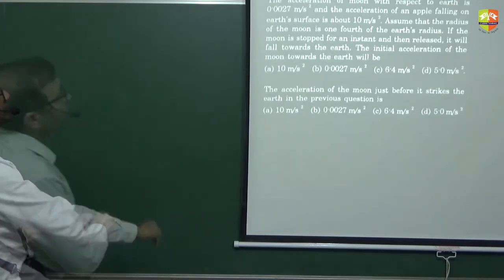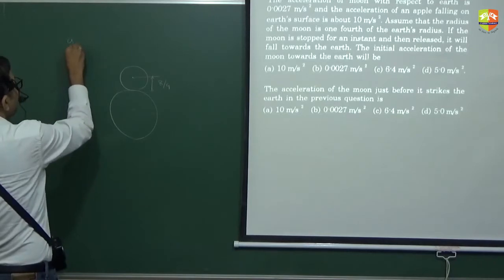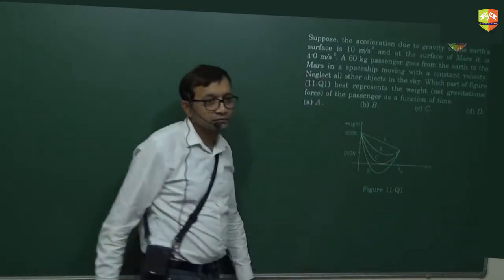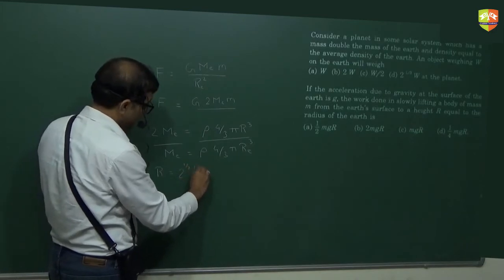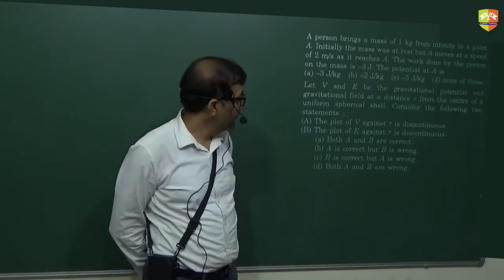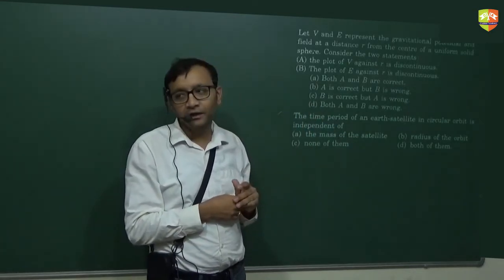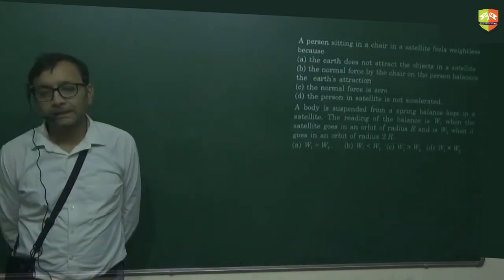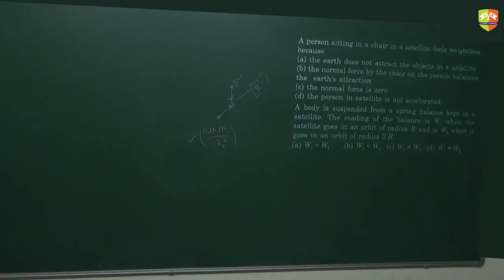Gravitation Problem practice 1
Enjoy Learning!!!